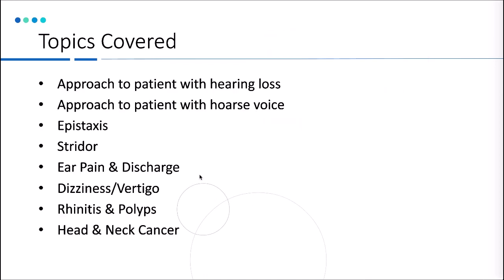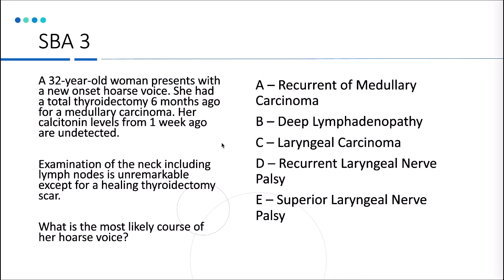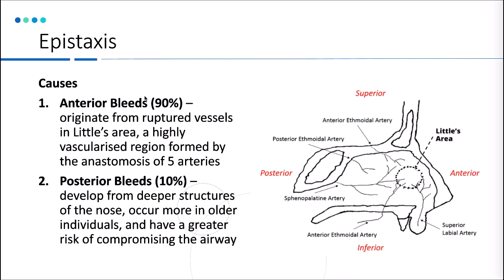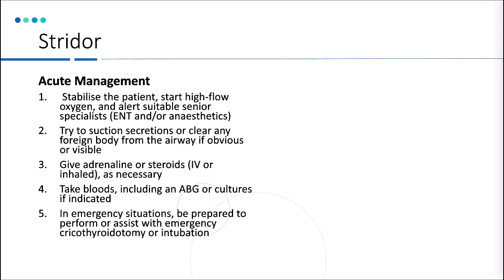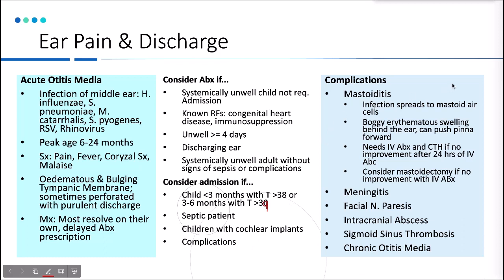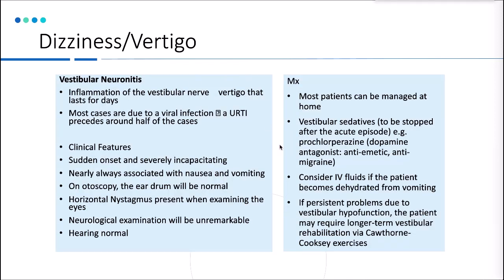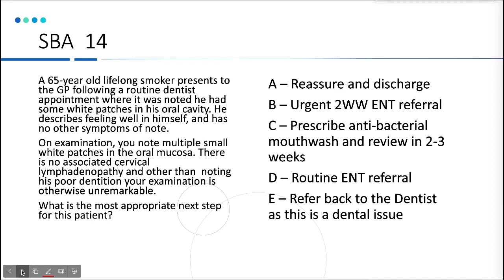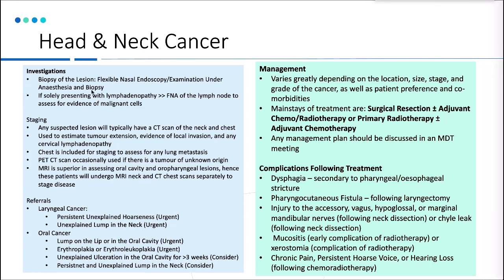22/23 FINALS CRASH COURSE SERIES: ENT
Video includes re-recorded content from the academic year of 21/22.